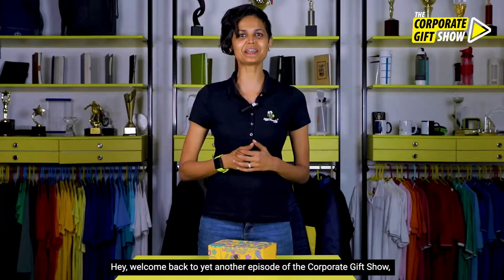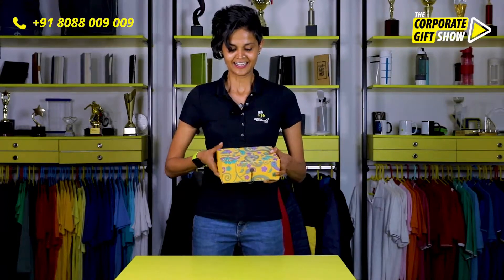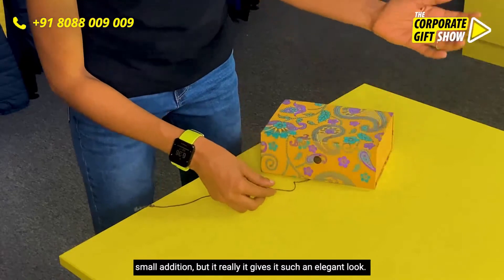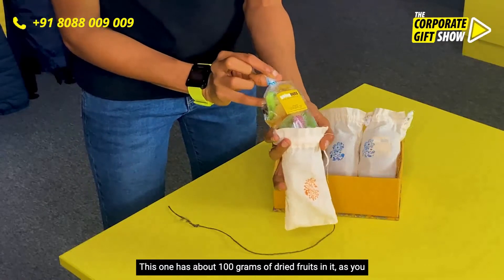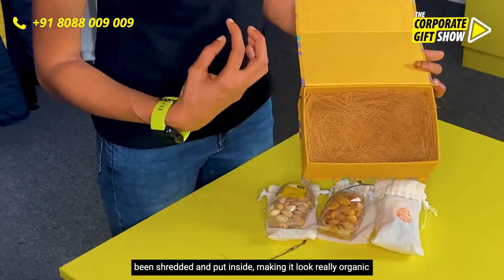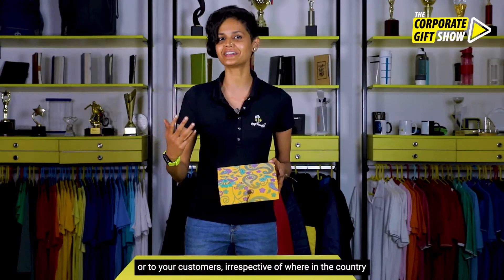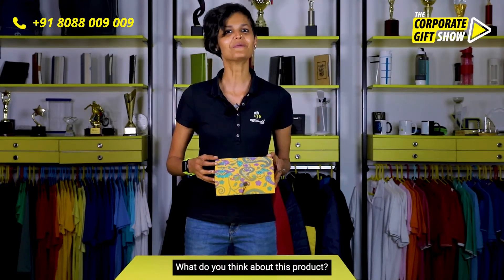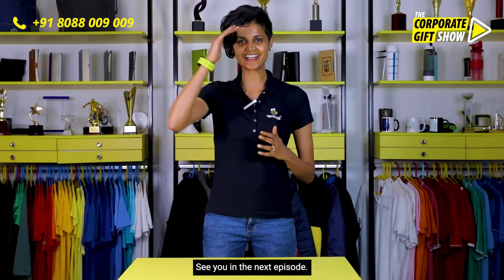EP174: The Premium Nutty Gift Hamper By Goingnuts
The COO of Offineeds, Shubra Acharya presenting an interesting corporate gifting idea – Goingnuts, the nutty box. A beautiful, premium gift hamper by Going Nuts and can be attached with a gift card or a greeting. Comes with a premium looking hand made paper box consisting of whole lot of lovely nuts, seeds and dried fruits. Three cotton bags inside it loaded with nuts, 100 grams of dried fruits, flavoured almond and cashew, salted cashews, pistachios and almonds. The box is shredded with jute to give it an organic and premium.  Ample space to get the branding done as per your company requirement and absolutely stunning gifting option to be given to your employees, dealers or clients on special occasions or during festival season.